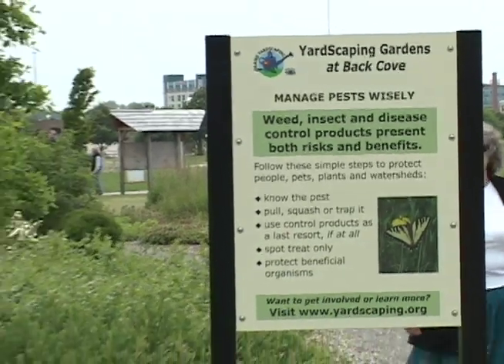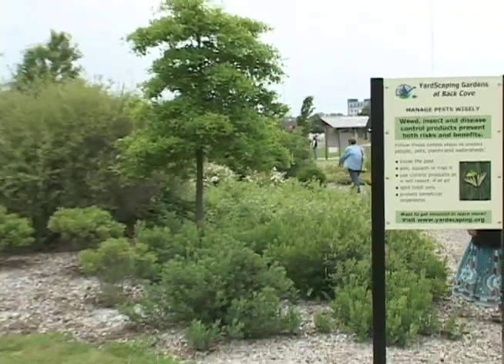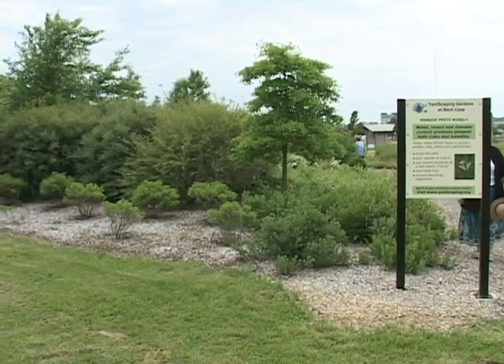Yardscaping Gardens of Back Cove.mov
Coordinator of the Maine Yardscaping Partnership, Gary Fish, along with the city's Yardscaping Gardens of Back Cove show off this oasis of color and natural beauty.